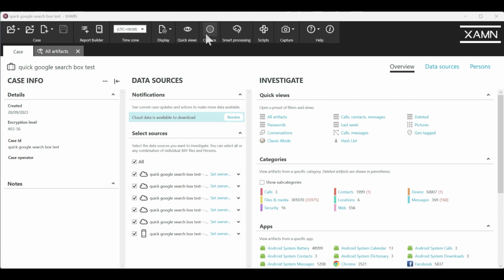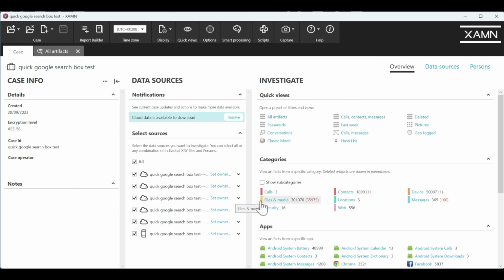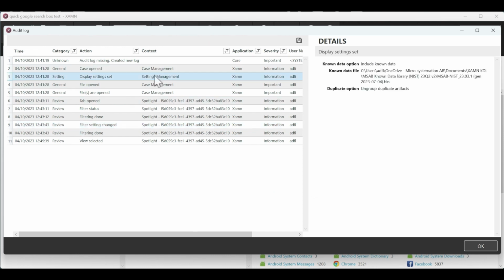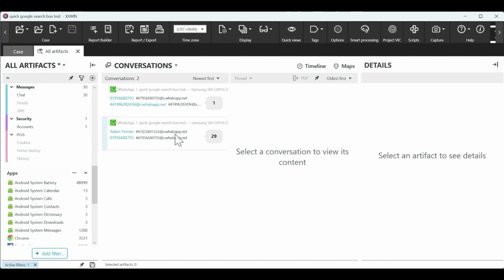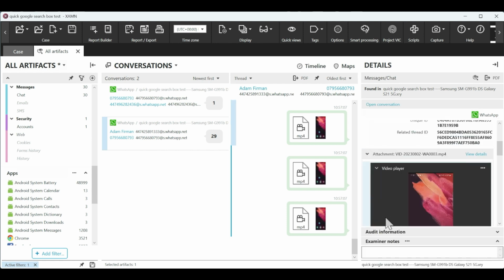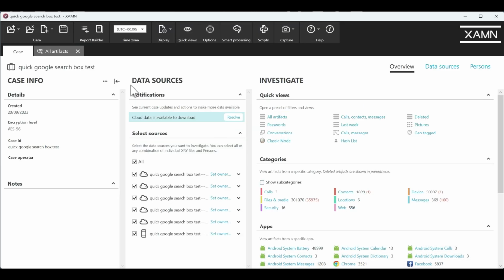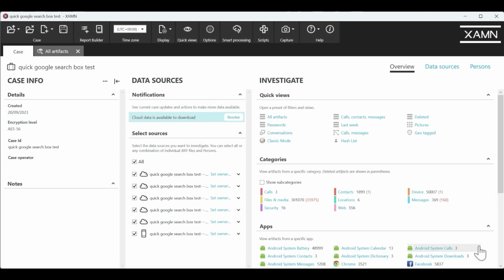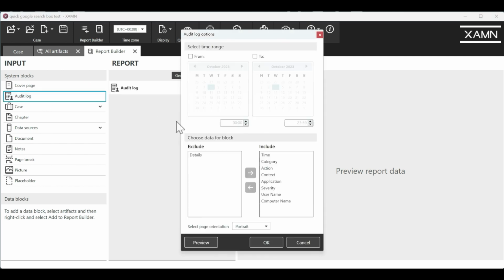How to use the Audit Logging function in XAMN Pro?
In digitalforensics, transparency is key. So, it's essential to maintain a meticulous record of every action you perform during the data analysis process. That's where the Audit function built into XAMN Pro comes in.